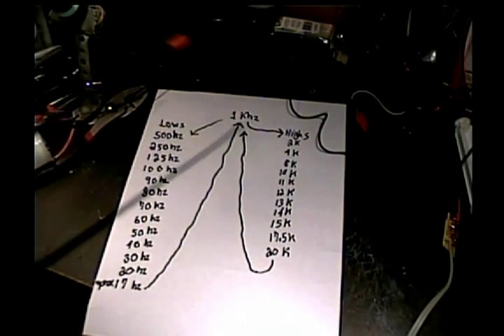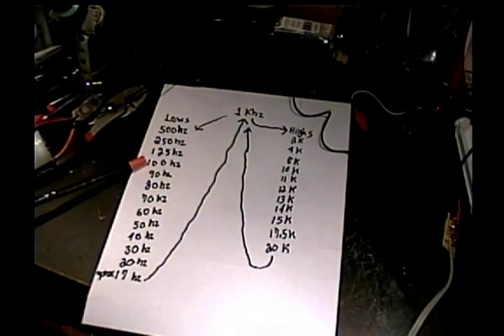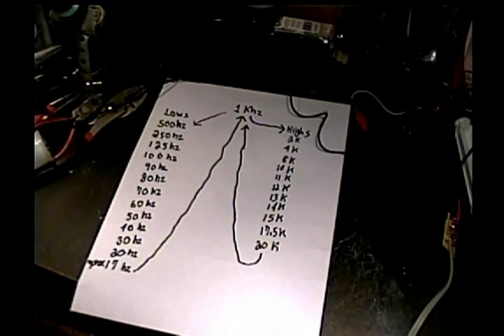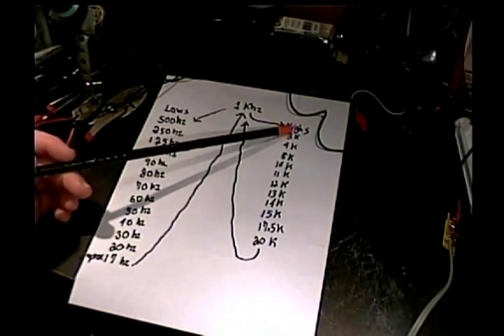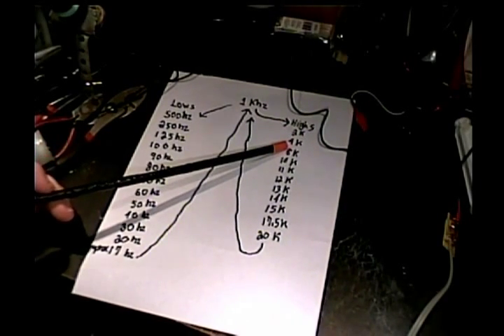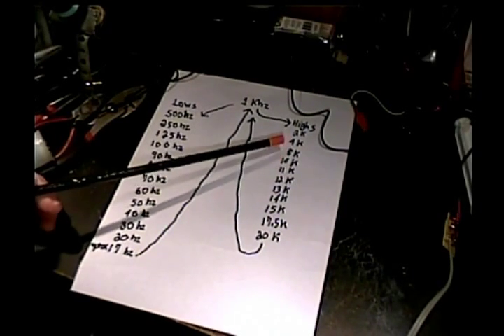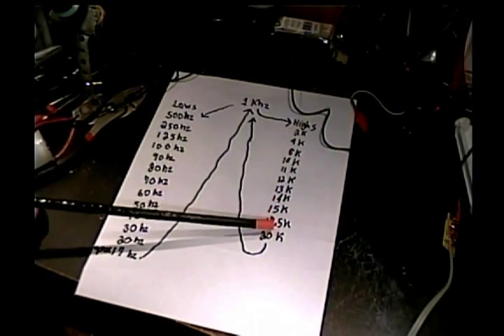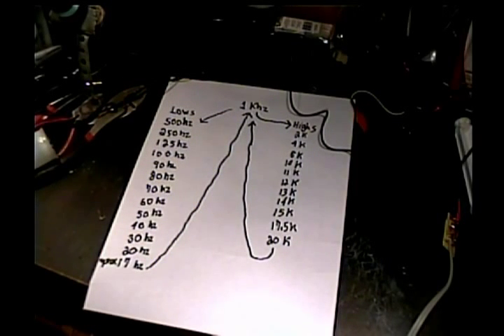Audio Generator, Part 2, Tones.mp4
I give information about audio generators, demonstrate my Leader LAG-26 Audio Generator, and generate a handy set of test tones for You Tube Viewers' use. The low frequency tones generated in this demo should be good for testing speakers and Subwoofers. Part 2 is a series of Test Tones.